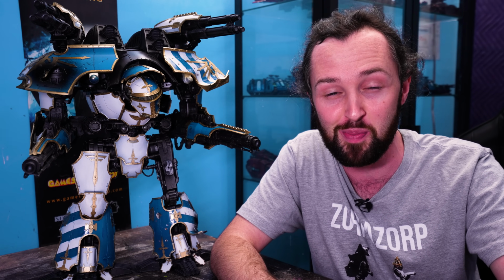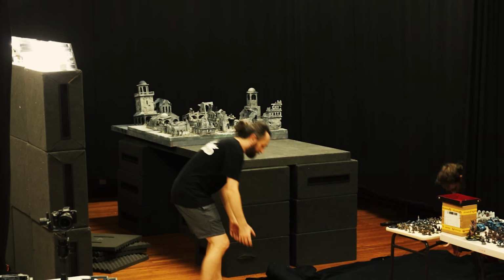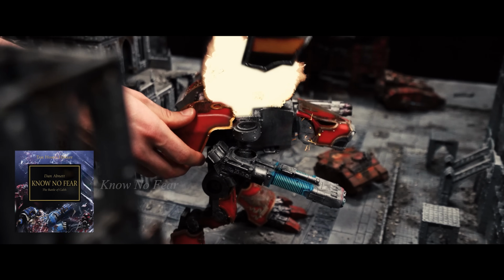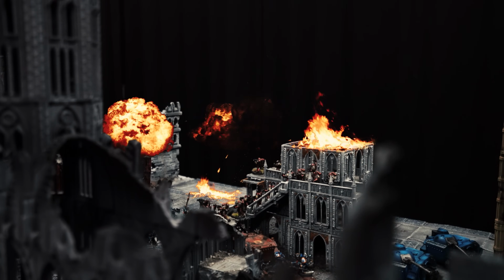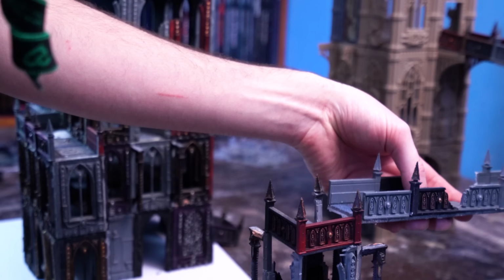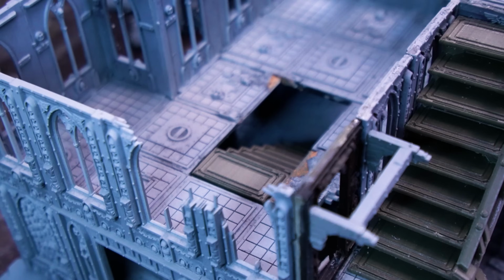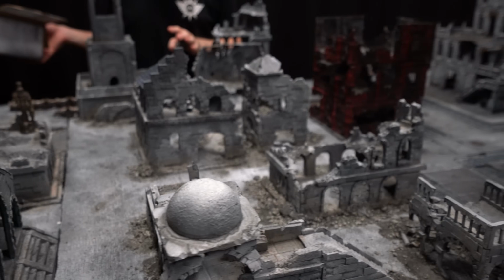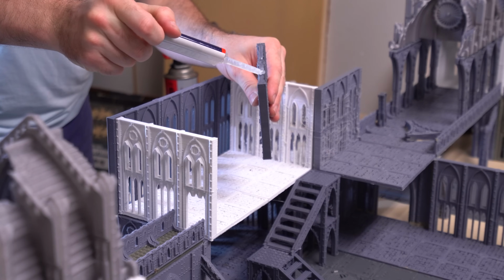I'm making the Imperial Palace on Terra! | Warhammer 40k Scenery Horus Heresy Terrain 30k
Install Raid for Free ✅ IOS/ANDROID/PC and get a special starter pack 💥 Available only for the next 30 days Let's build the biggest scenery of all time!

Whether it's wargaming, train dioramas or something in between, we've got you covered.

The king of stupidly massive scenery is BACK ladies and gentlemen and today we officially kick off an absolutely massive build of the most famous location in all of Warhammer, the Imperial Palace on Terra from the grimdark universe of Warhammer 30000. This build is going to be an absolute monster, and I have actually already been working on it in disguise for well over a year. In today’s video we’re going to explore how on earth I’m going to tackle such a massive behemoth of a build, look at some of the techniques we have at our disposal and give you guys an update on all the progress so far, as well as the plan moving forwards. So without further ado let’s begin the biggest build in the history of Zorpazorp. Well for now at least.